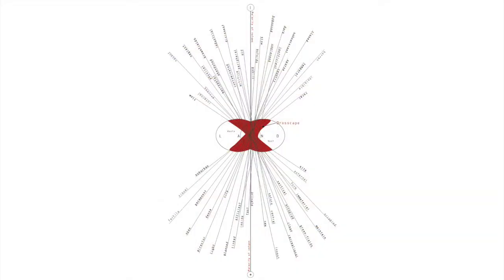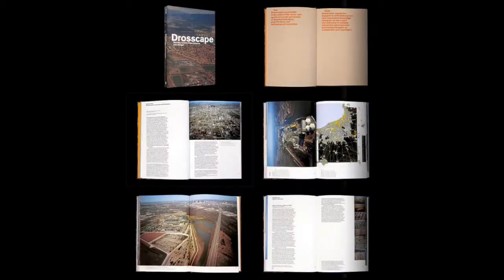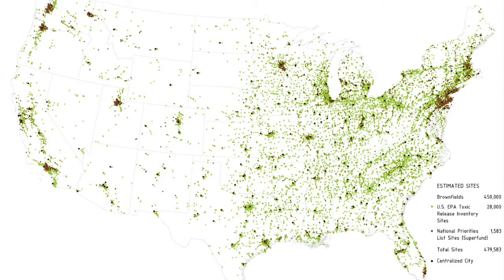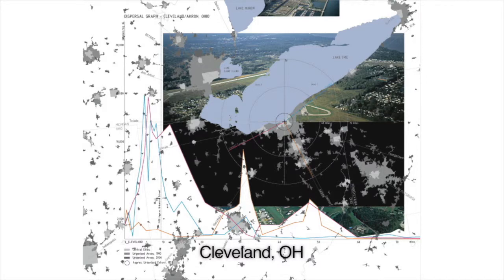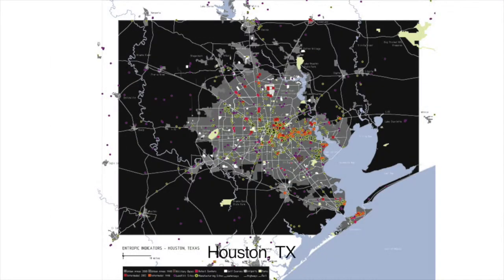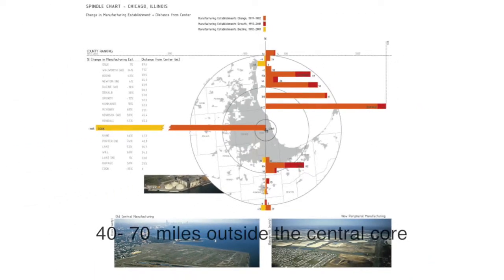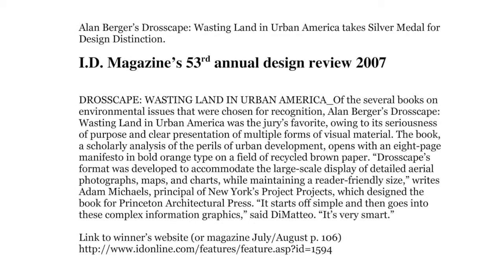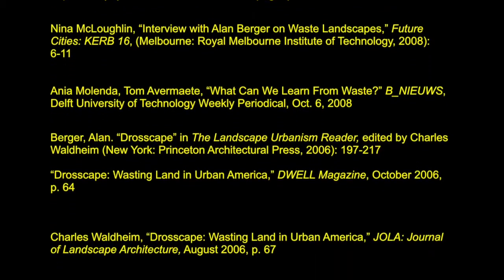Drosscape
Wasting Land in Urban America